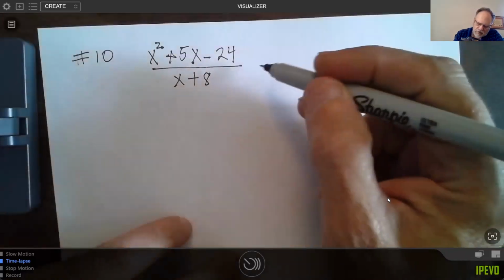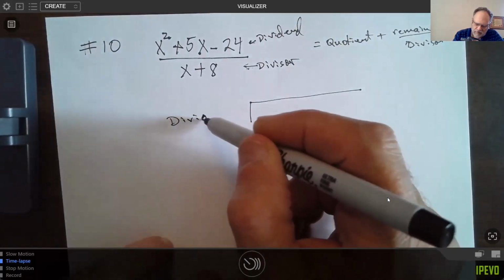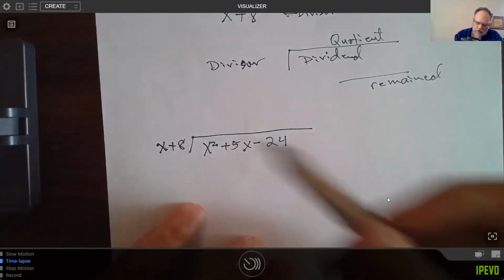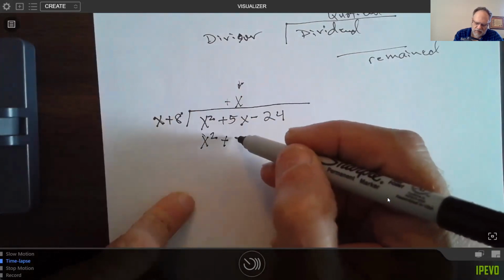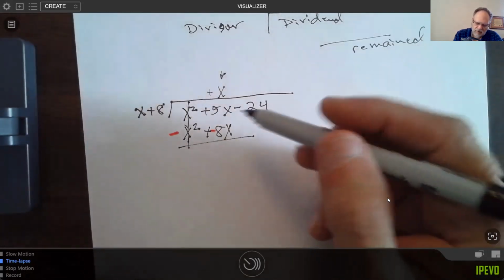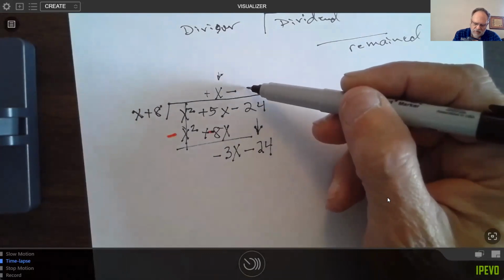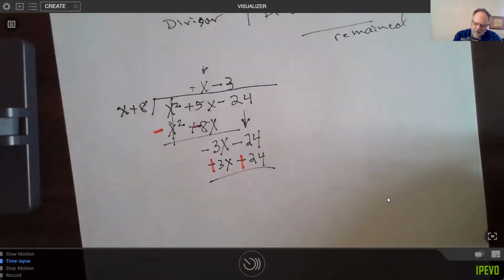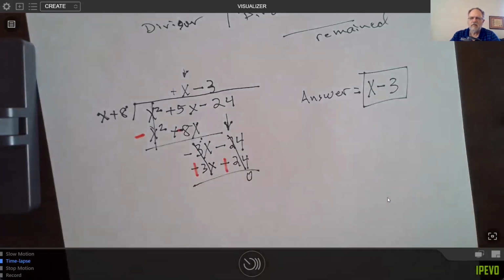133 Test 1 Review Prob10